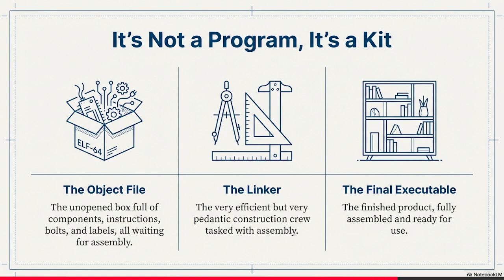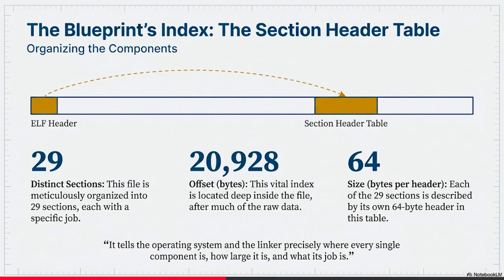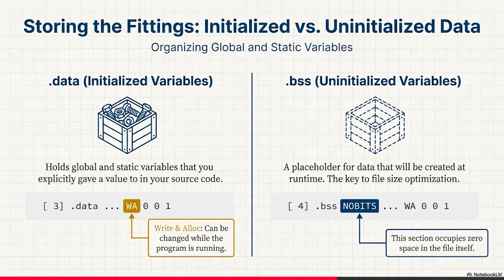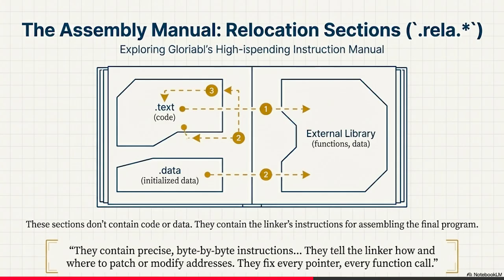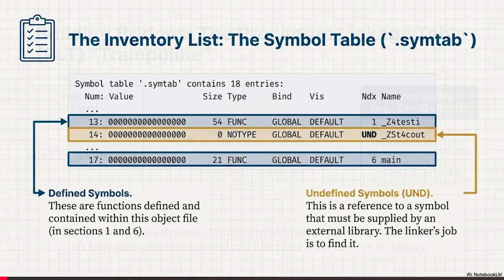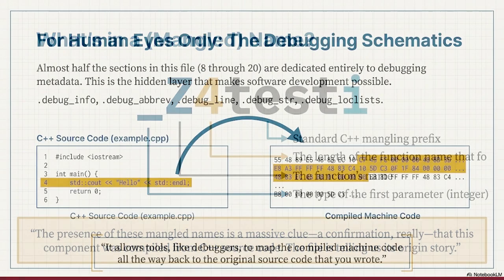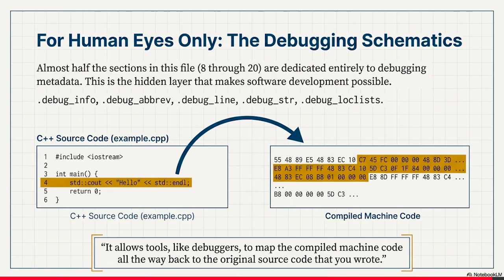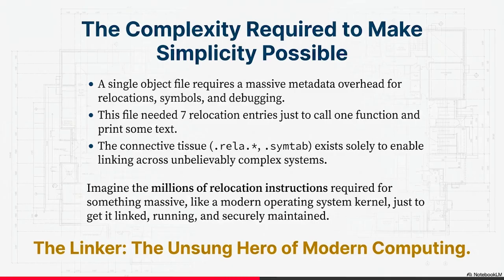The Flat-Pack Binary: Deconstructing the x86-64 ELF Object File | CPP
Ever wondered how a compiler actually "packs" your code for the final build? This episode deconstructs the x86-64 ELF Relocatable Object File, the foundational "flat-pack furniture kit" of modern software. We move beyond the jargon to demystify the ELF Header, the Section Header Table, and the critical role of Relocation Sections in dynamic linking. Discover how BSS saves gigabytes of disk space, how C++ name mangling reveals a file's origin story, and why the Linker is the unsung hero that resolves millions of internal and external addresses to make complex software possible.

00:00 The ELF Object File: An Architectural Blueprint
00:52 The Flat-Pack Analogy: Linkers and Construction
01:17 The ELF Header: Identifying the Hardware Audience
01:40 Little Endian & 64-Bit: The x86-64 Identity
02:20 The Section Header Table: Indexing the Metadata
03:19 Text Section: Where the Machine Code Lives
04:11 Data vs. BSS: Engineering Efficiency via NOBITS
05:35 ROData: Consolidating String Constants
06:05 Relocation Sections: The Assembly Manual
06:58 PLT32 & Dynamic Linking: Building Connection Bridges
08:14 Symbol Tables (Simtab): The Rosetta Stone of Names
08:43 C++ Name Mangling: Decoding Origin Stories
09:58 The Debugging Layer: Mapping Code to Line Numbers
11:08 Exception Handling & ISA Properties
12:35 Conclusion: The Linker as the Unsung Hero